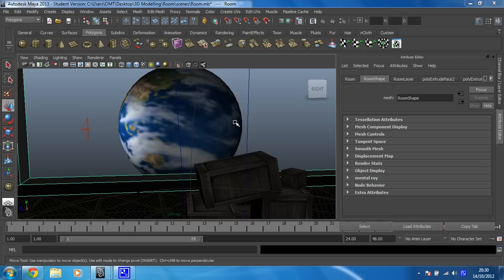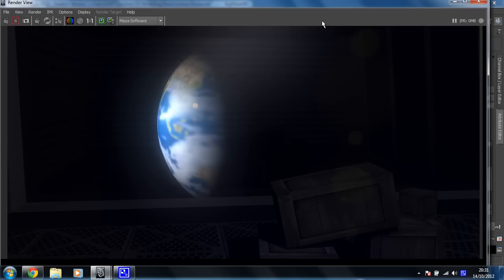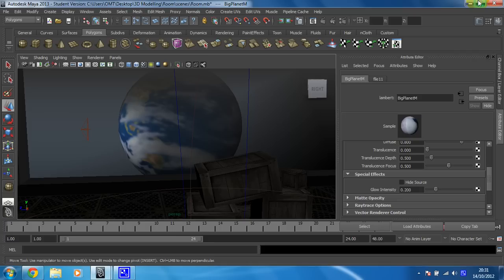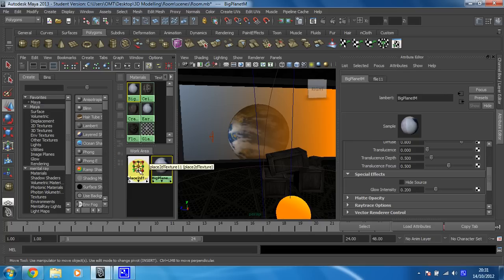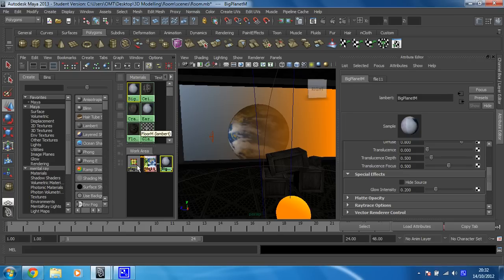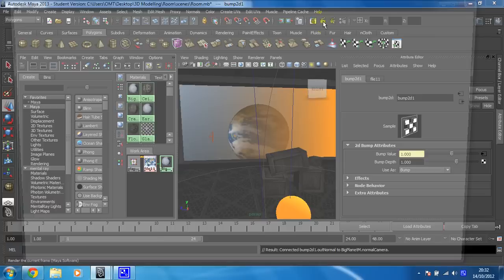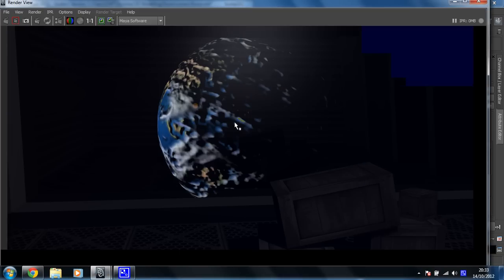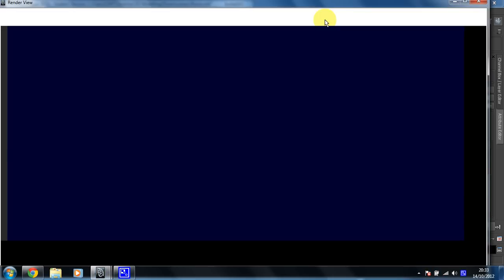Learn Maya 2015: The basics - 34 -- Add a glow and a bump map to a material texture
In this final step you will add a glow to the planet to simulate an atmosphere. You will then add a bump map to the big planet texture you make the clouds and mountains etc. look more defined.